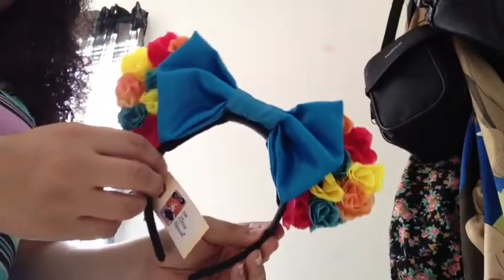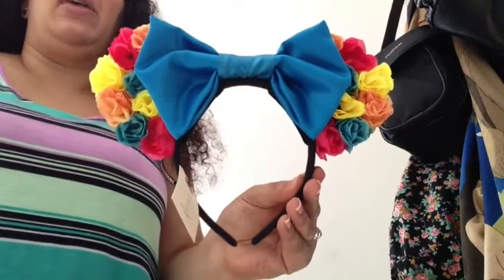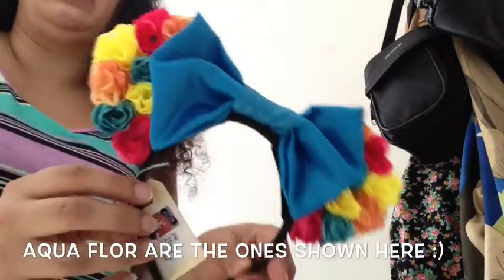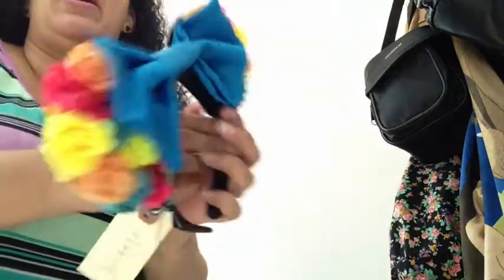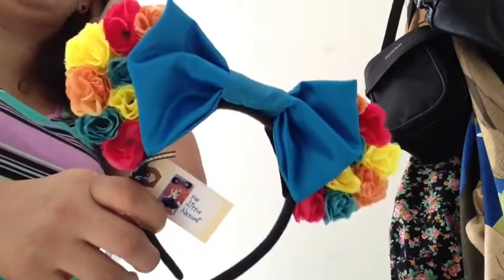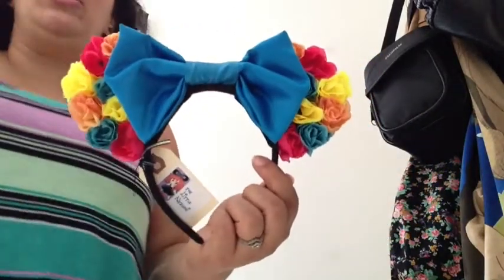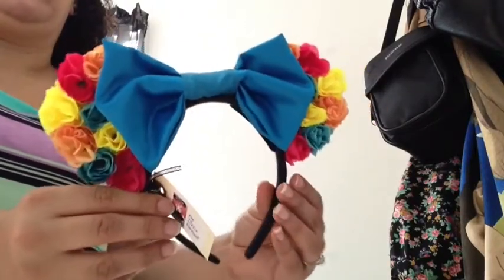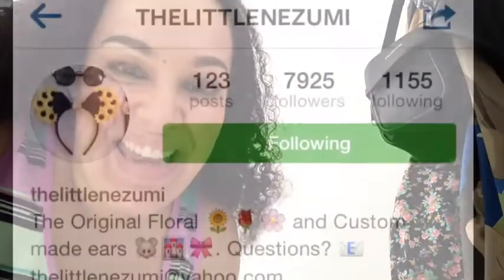The Little Nezumi Floral Ears Review/First Impression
I'm obsessed over these floral ears from The Little Nezumi and I just had to share with you guys. Check her out! (SO I LOOKED UP ARIGATO AND IT MEANS THANK YOU IN JAPANESE...THANK YOU GOOGLE, LOL!)

The Little Nezumi Store Envy Page: thelittlenezumi.storeenvy.com

♡ FOLLOW ME ♡

**THIS WAS PURCHASED WITH MY OWN MONEY AND ALL THOUGHTS ARE MY OWN**